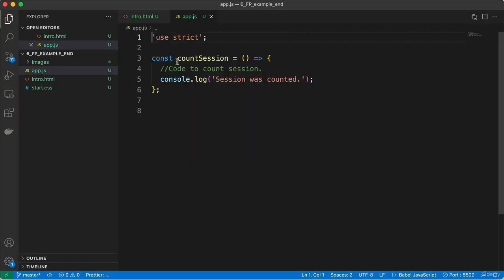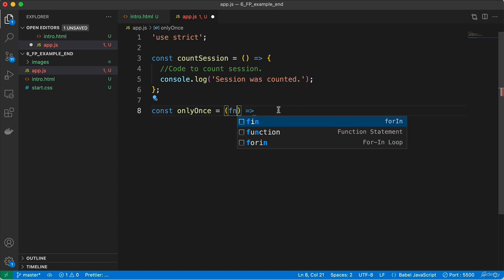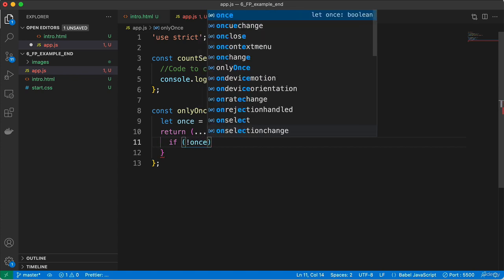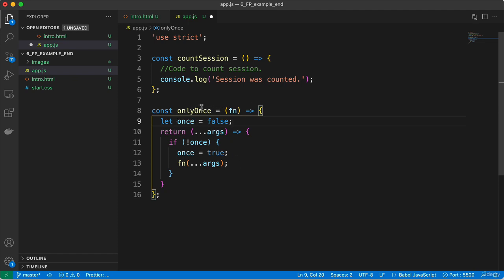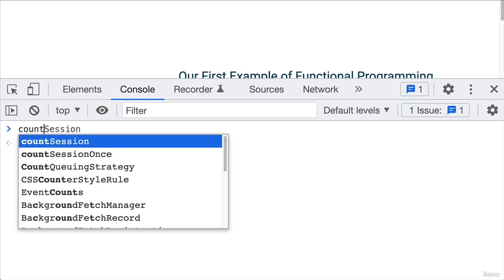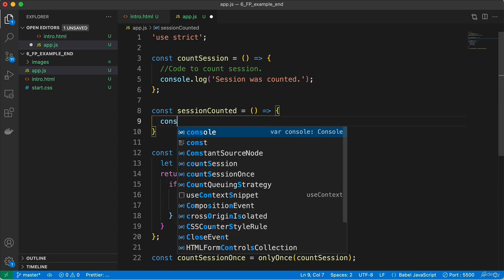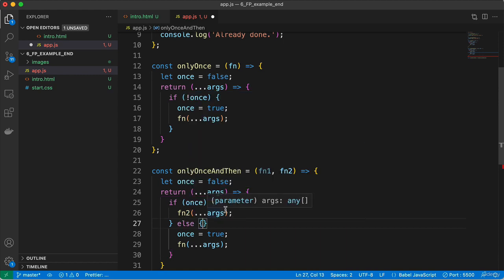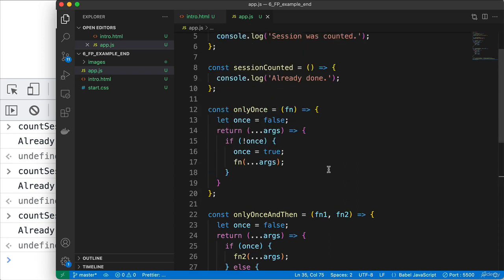JavaScript Critical Parts 0907 Our First Functional Programming Example